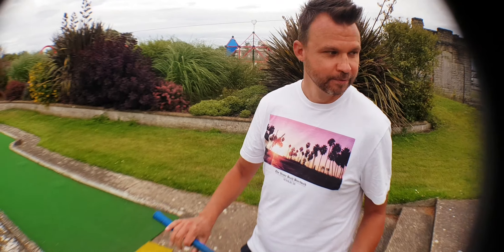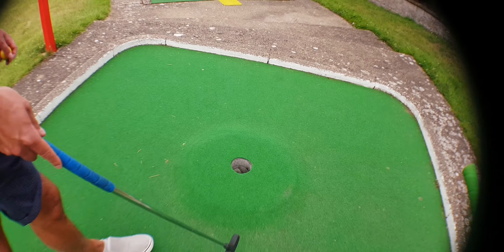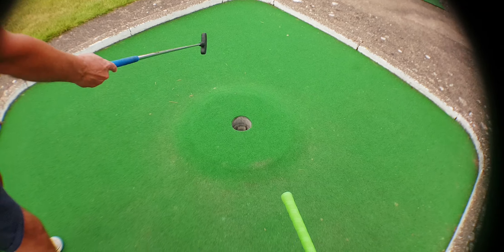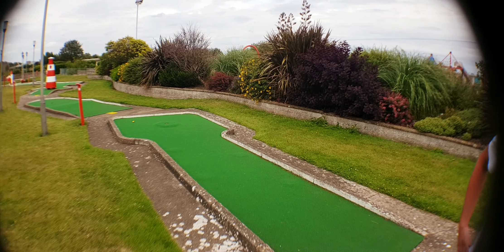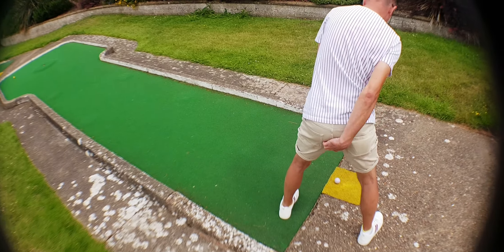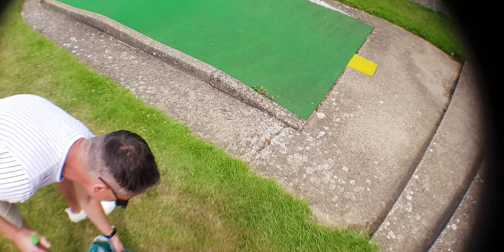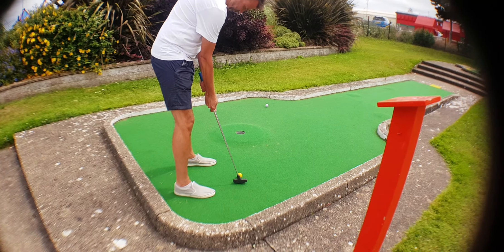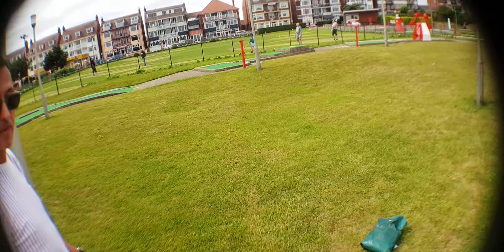SKEGNESS Darren & Paul's Guide to playing CRAZY GOLF no.3 13/7/20 from ARNOLD PALMER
Another useful guide how to play crazy golf in our unique style. This shot comes from hole no.10 which is the toughest hole on the course. We also tried a different lense as a one off but we won't be using it again 13/7/20  @DarrenPaulsTeeV